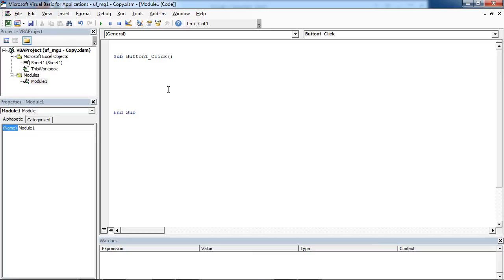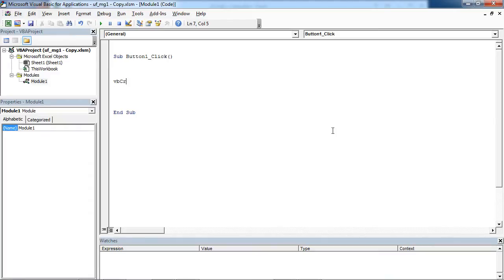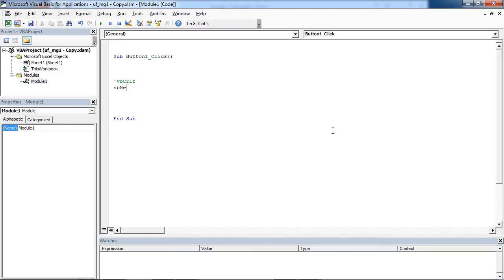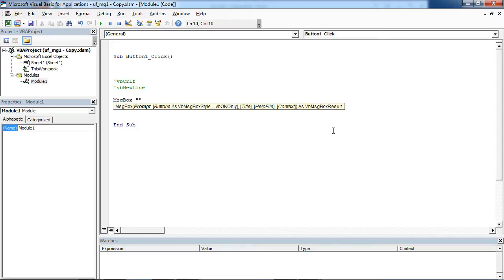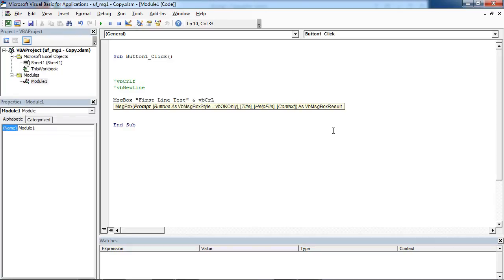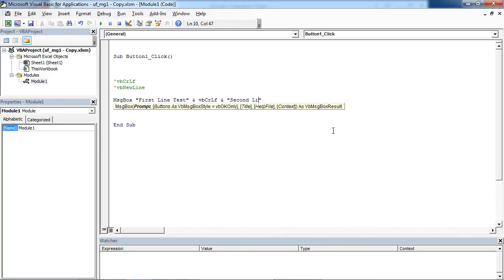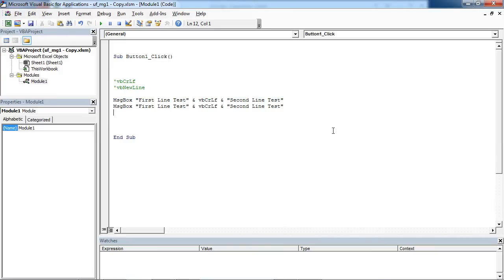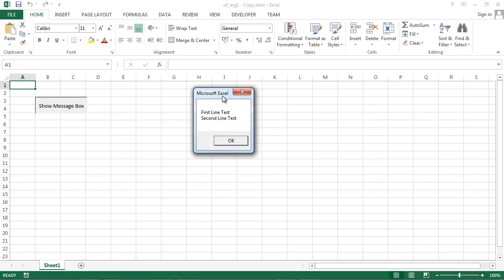Excel UserForm MsgBox #3 - Message Box with Multiple Lines (VBA)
Learn how to create Message Box with Multiple Lines in Excel VBA.
The code used in this video:
Sub Button1_Click()
'vbCrLf
'vbNewLine
MsgBox "First Line Test" & vbCrLf & "Second Line Test"
MsgBox "First Line Test" & vbNewLine & "Second Line Test"
End Sub